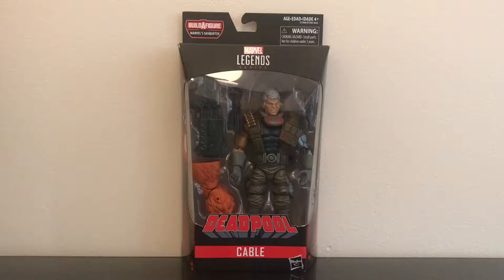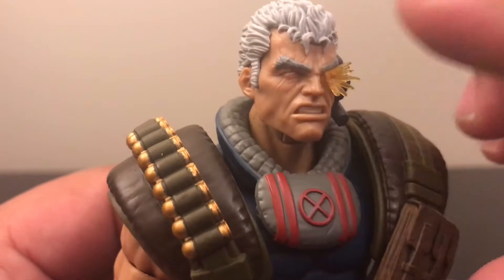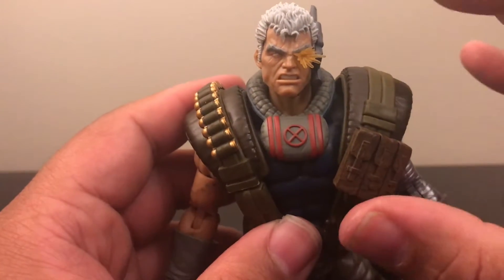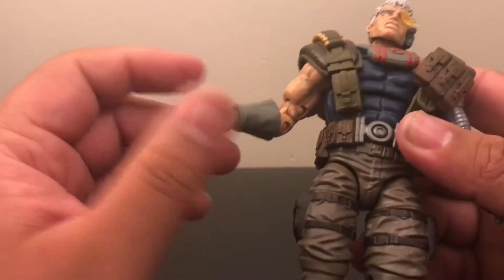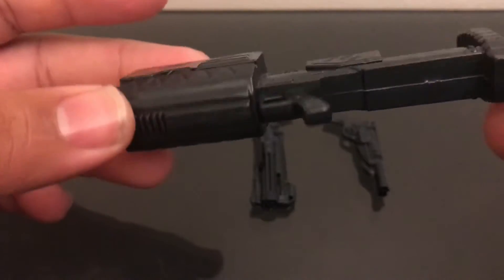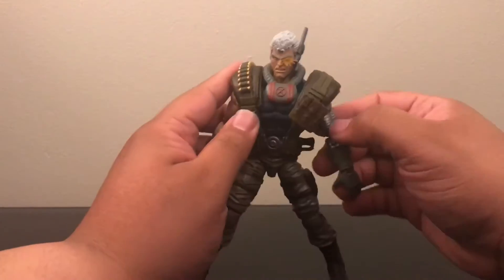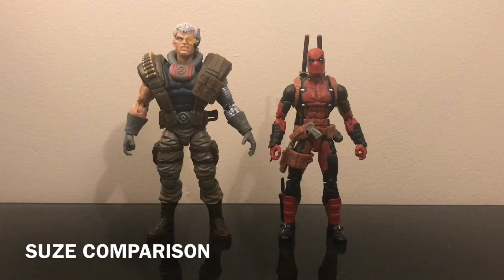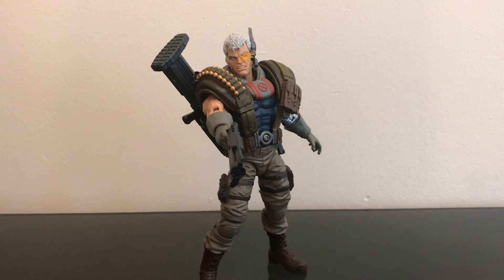Marvel Legends Cable Sasquatch BAF 2018 Wave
This is my review on the marvel legends cable from the Sasquatch wave 2018. Thank you have a good day.